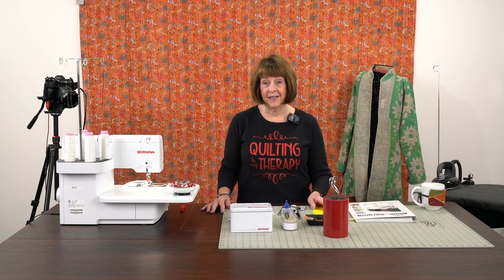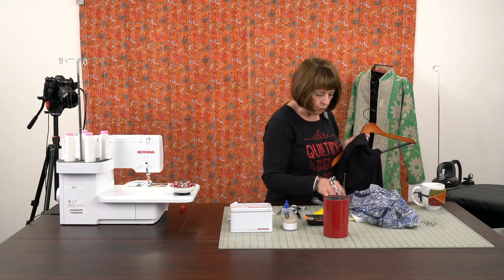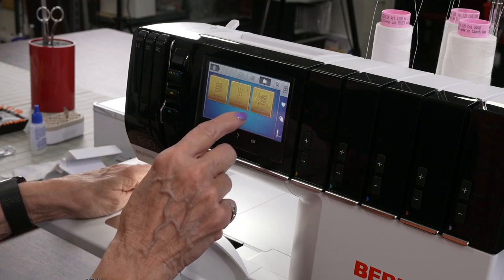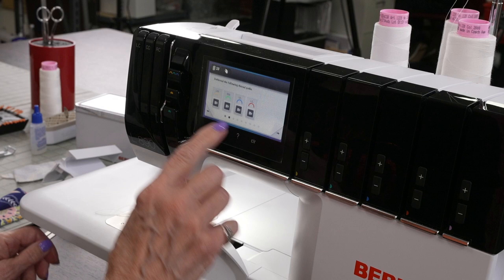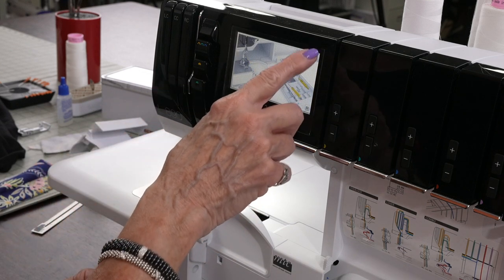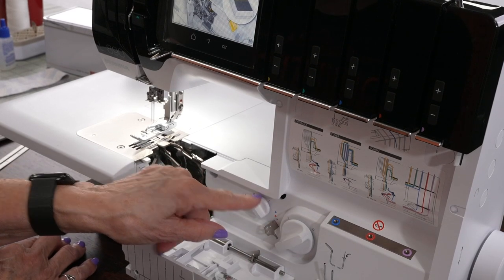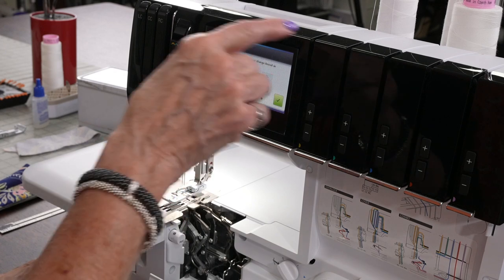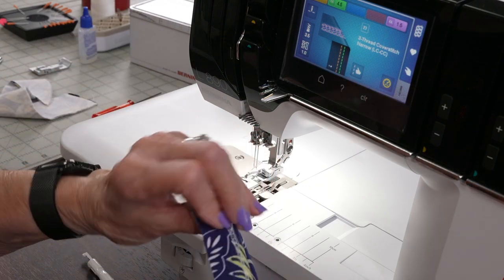How to make a coverhem stitch with the Bernina L890 Serger - It's so easy!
In this video we will show you how to setup the bernina L890 for a coverhem stitch. This machine has a great built-in tutorials to help you with all the settings you need and the threading. Have you seen the bernina airthreader system in action yet? We have some special package and pricing on the bernina L890. How about a free Laura star iron?

Any questions, want to get in touch about special pricing & promotions?

Chapters:

0:00 Introduction
2:13 What is a coverhem?
6:40 Setting up the serger for a coverhem
9:20 Coverstitch guided mode
13:42 Needle setup
16:50 adjusting cutting width
19:08 Threading the Bernina 890
23:30 AirThreading Bernina machine
24:55 Serging a test sample
27:00 Wrapping it up